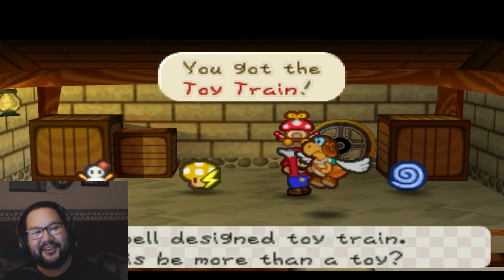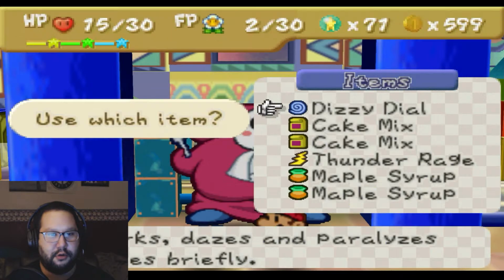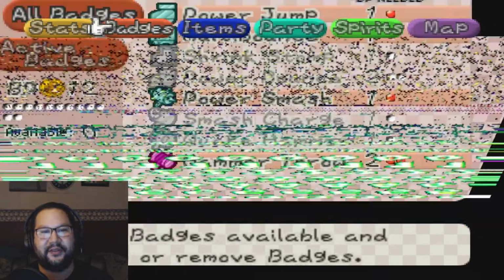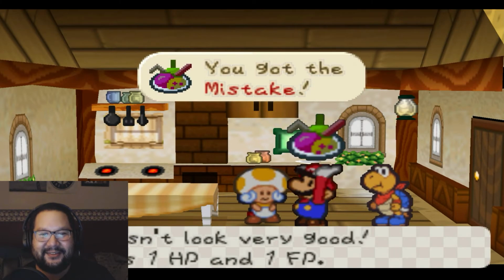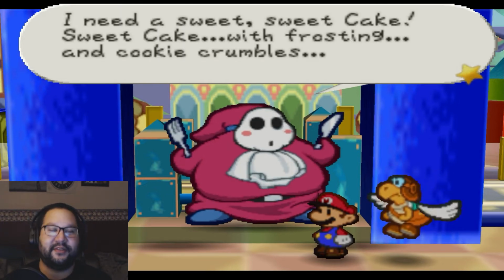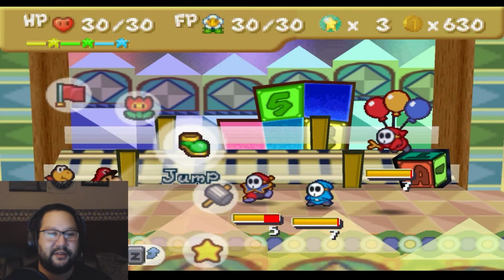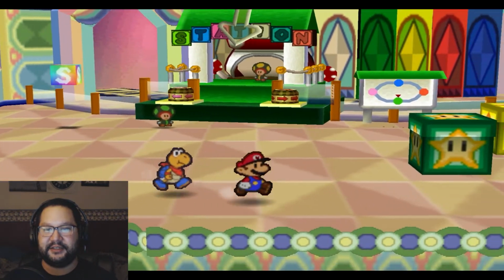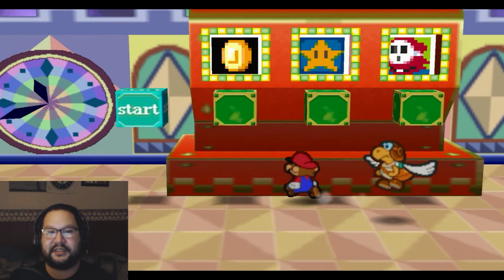Paper Mario: Part 18 - Feeding a Shy Guy Absolutely Delicious Cake!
I think he liked it.

And the Beta Bros. channel here!